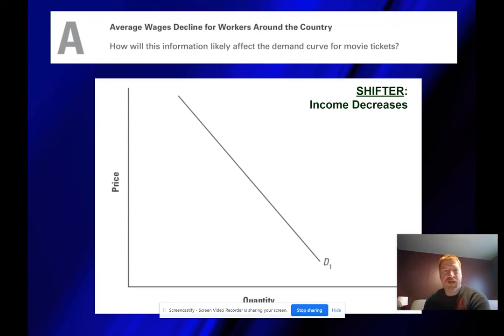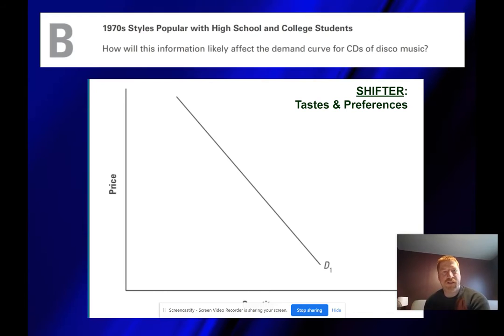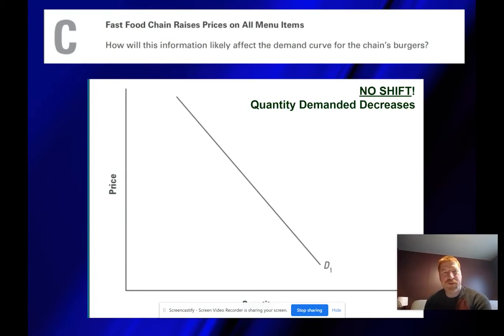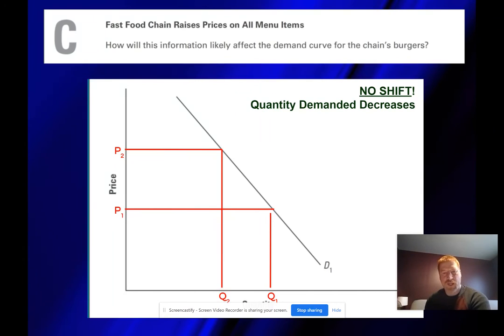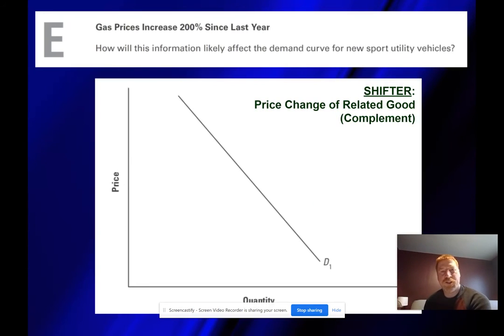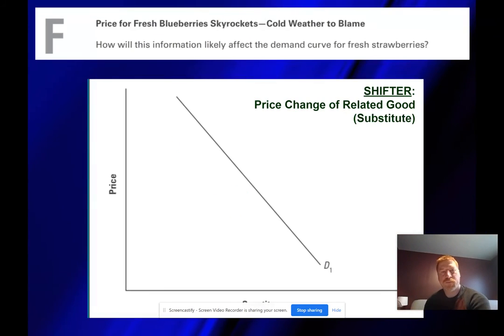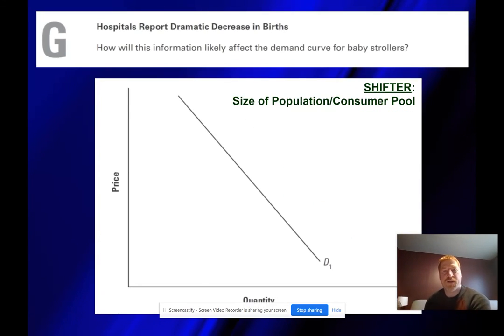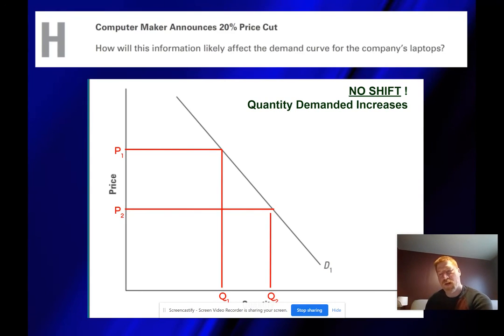Demand headline answers